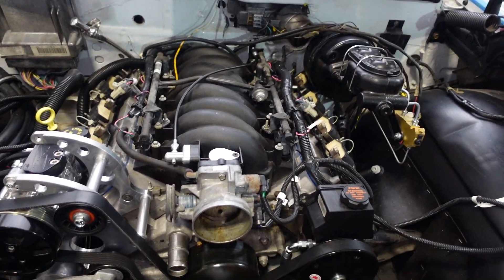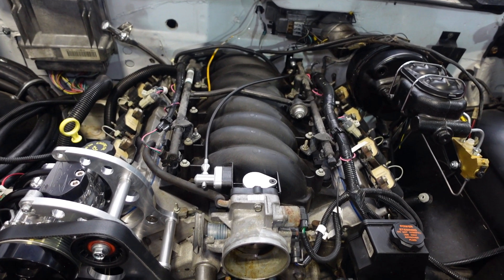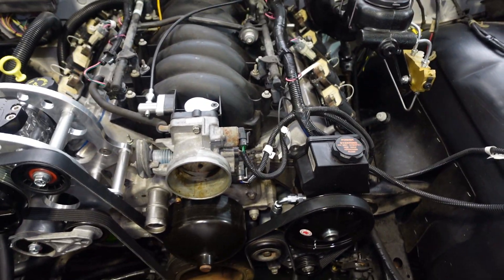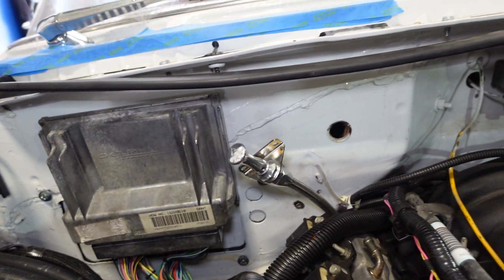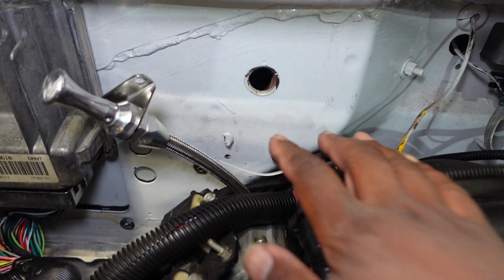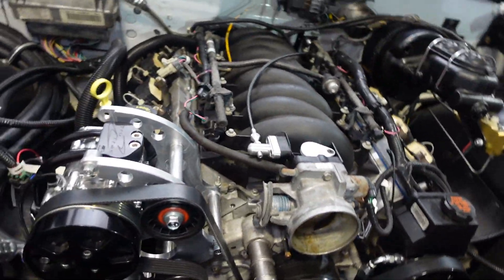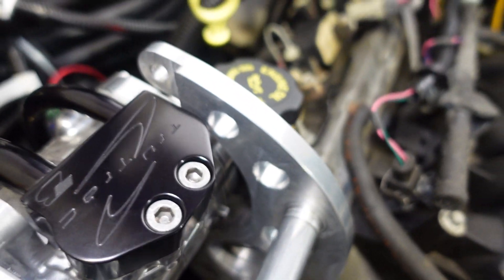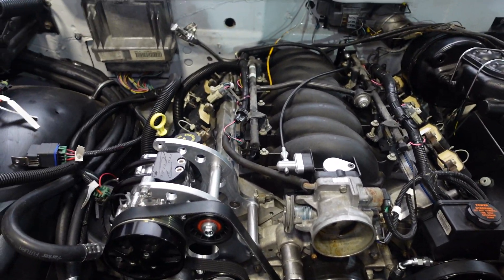1960 IMPALA LS1 4L60e SWAP PART 6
Please remember that we are trained professionals. We do not recommend you do or try anything you see in this video or comments.  There are many variables that we cannot control or are aware of. If you do what is seen in this video you can injury/kill yourself, others, or everyone. You can also cost yourself or others lots of money if you do what is seen in this video. DO NOT DO WHAT YOU SEE IN THIS VIDEO OR COMMENTS.
Quick over look of wiring of this LS SWAP